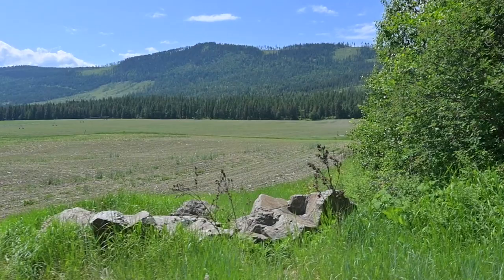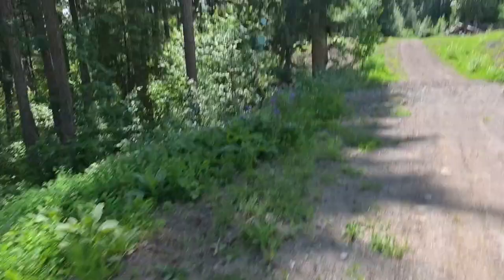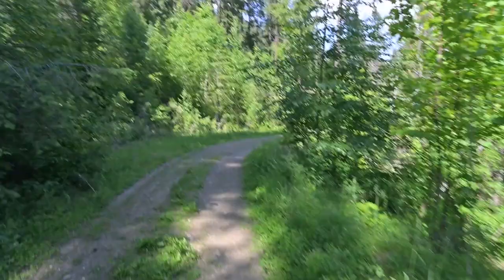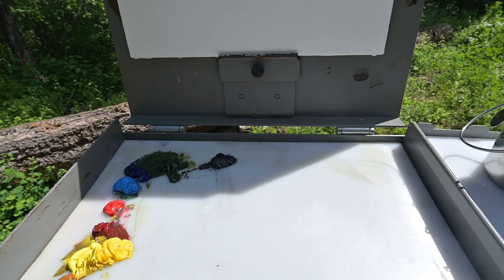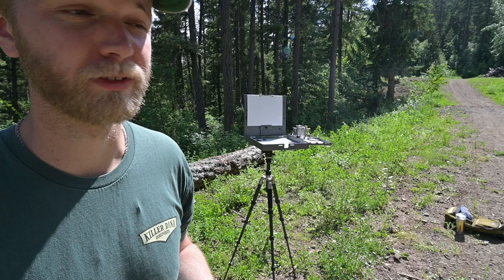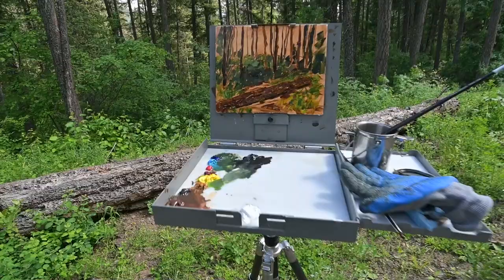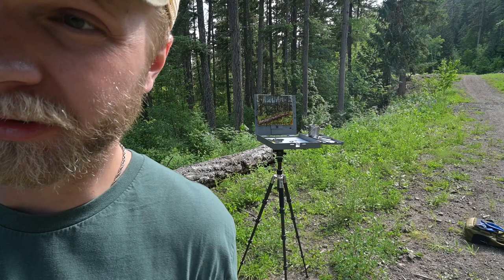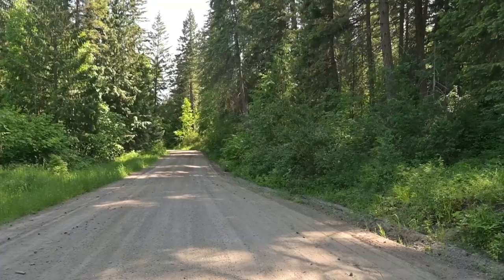Plein Air Painting - Art Vlog 1 🎨 portrait artist learns landscapes 🌲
Hi my name is James. In this video I go for a hike and do some plein air painting in British Columbia. Join me on my painting journey.

Spark by Dj PYC @pycmusic